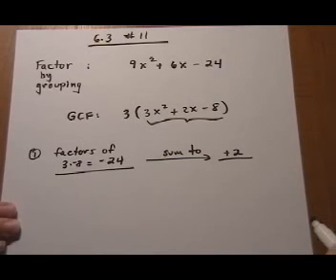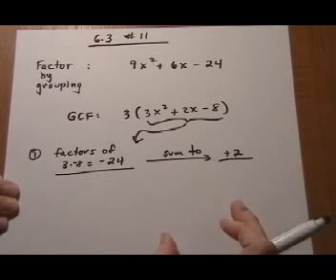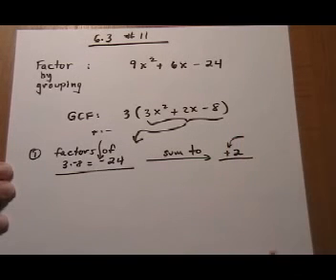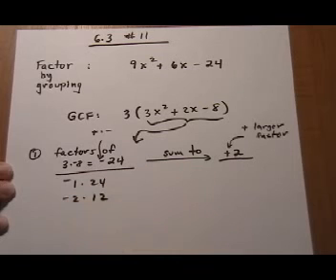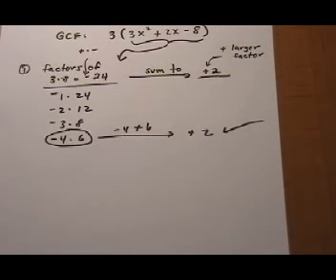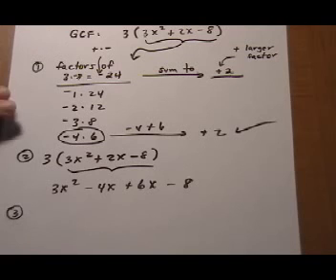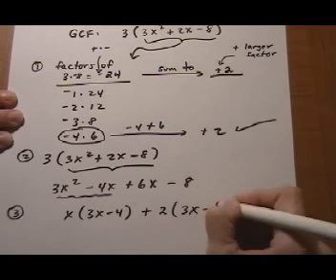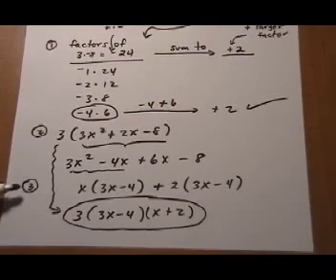factor trinomial, gcf then grouping